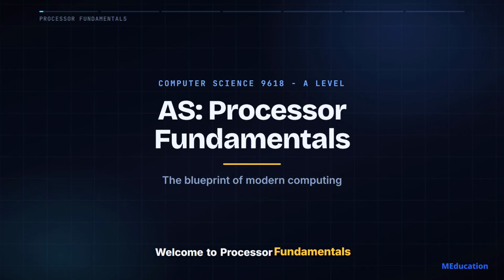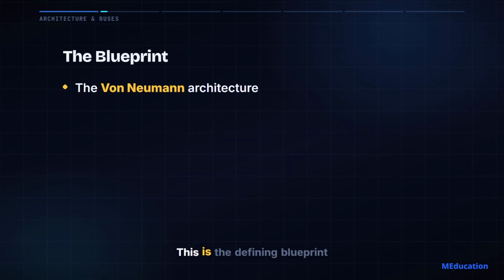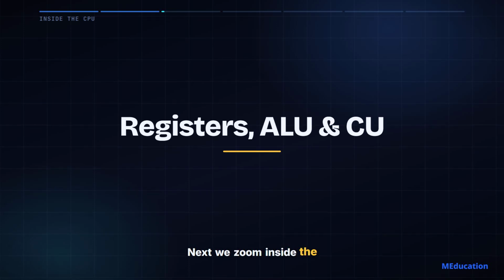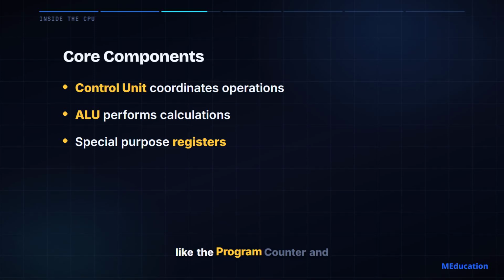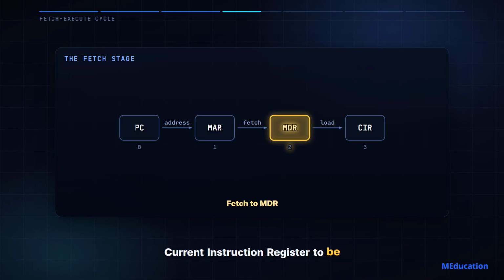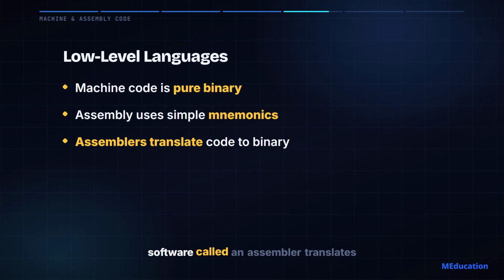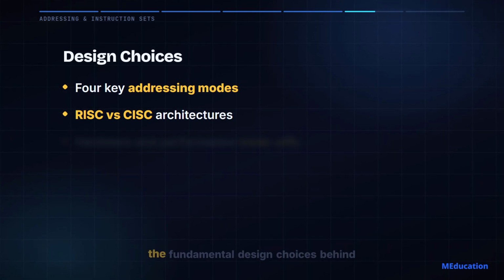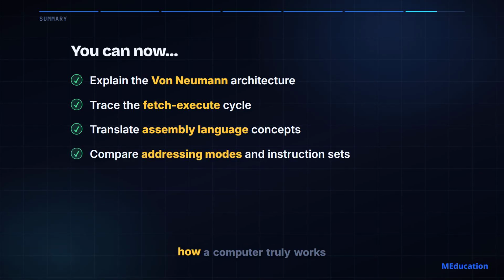AS: Processor Fundamentals | A Level Computer Science Unit | Cambridge 9618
AS: Processor Fundamentals — a complete A Level Computer Science unit overview. In this video: Processor Fundamentals, Architecture & Buses, Inside the CPU, Fetch-Execute Cycle, Machine & Assembly Code, Addressing & Instruction Sets, Summary.